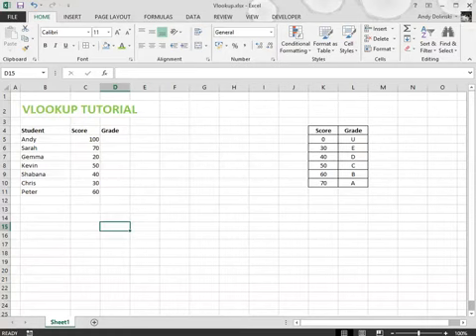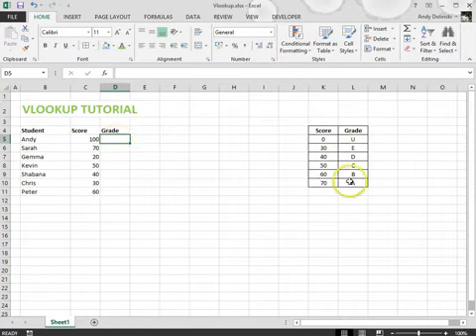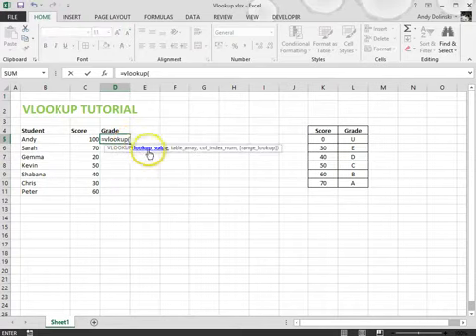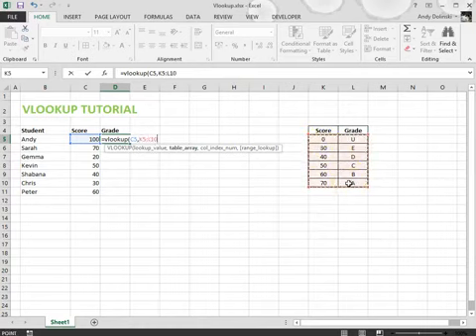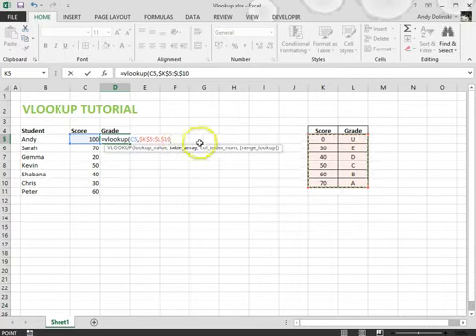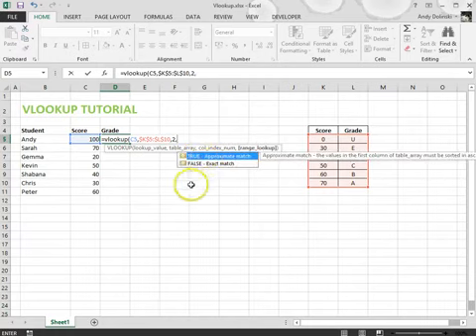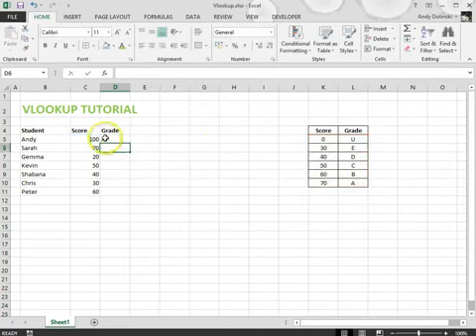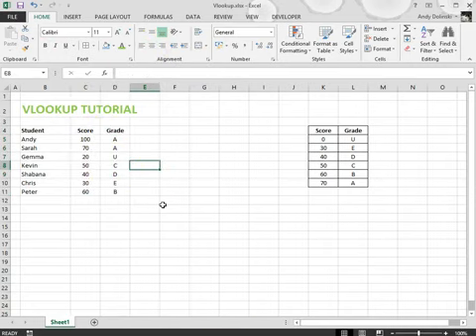VLOOKUP -- Microsoft Excel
Original video description: How to use a VLOOKUP Table in Excel.